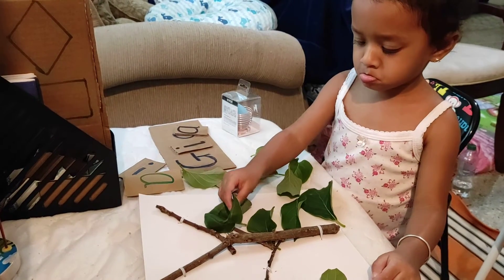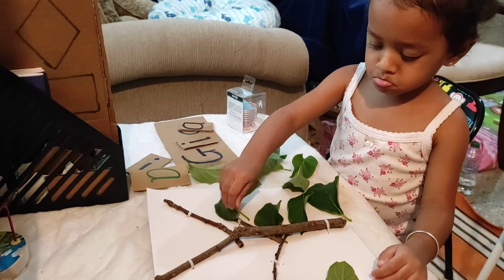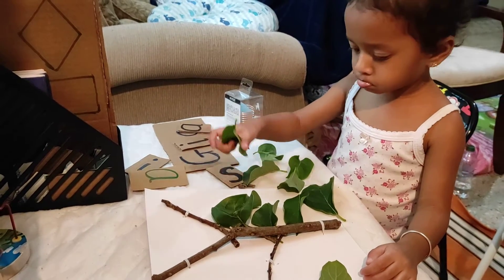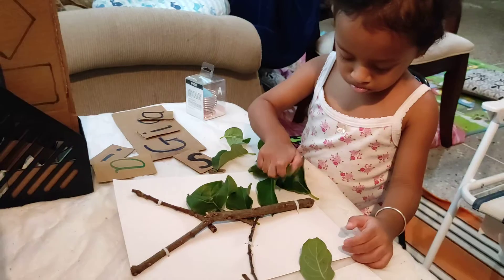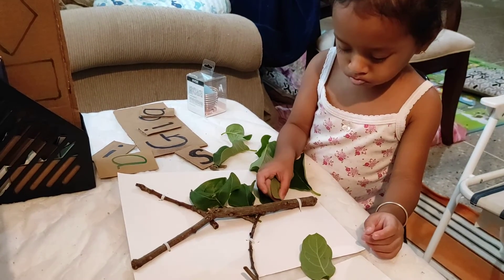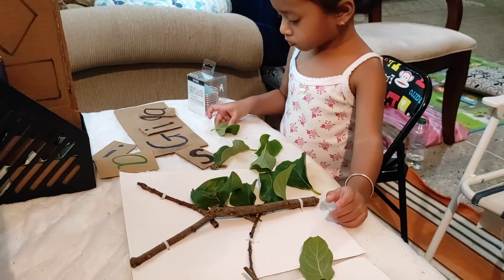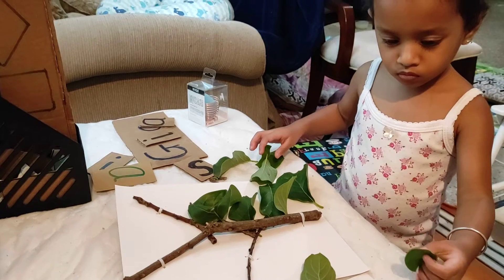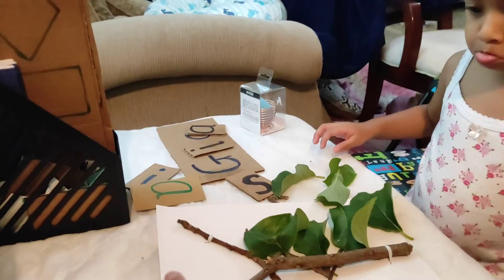Twin toddlers crafting a tree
Today the girls learnt about trees and made their very own trees from leaves and branches that they collected from our backyard.